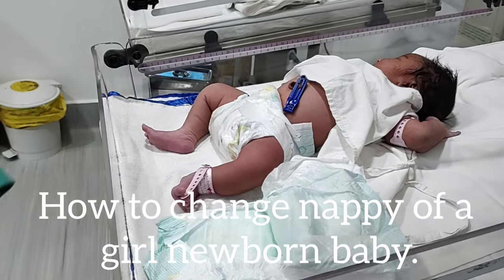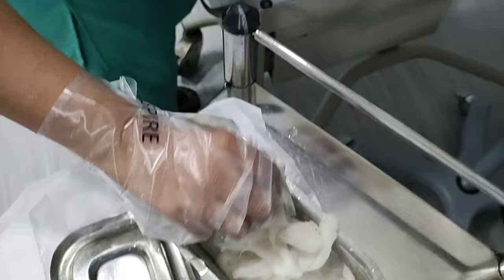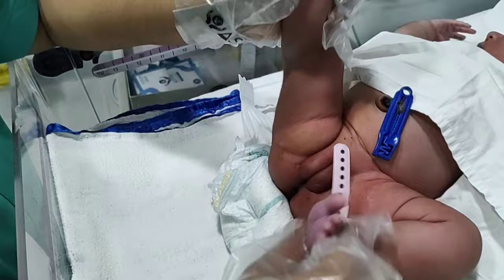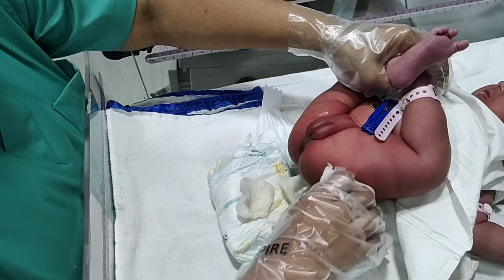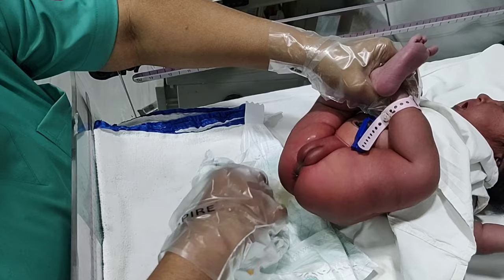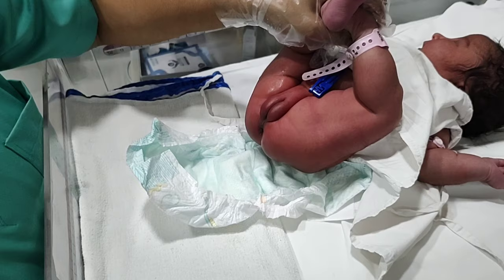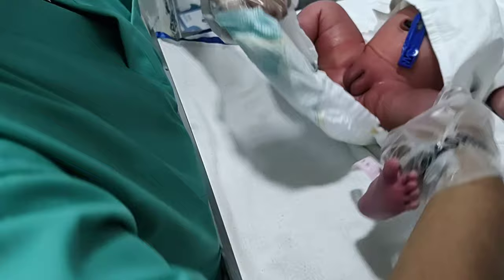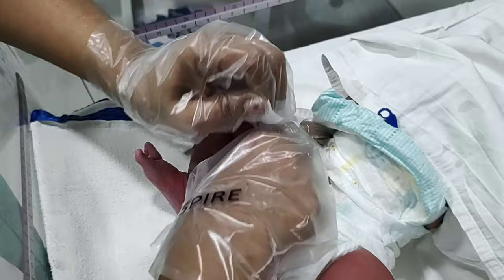How to change nappy of a newborn (girl).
Proper technique for changing nappy is very important. Particularly in girl newborn improper techniques may lead to urinary tract infection.

1. Use cloth nappies as much as possible during day time to help the baby skin breath and it would help avoiding nappy rash

2. Use cotton or soft cloth soaked in clean water to clean the baby. Avoid baby wipes, usually they contain chemical which leads to increased tendency for skin rashes.

3. While cleaning always stroke from genital region to anal region. Opposite stroke will increase the chance of urinary tract infection.

4. Always keep the umbilical cord outside of the nappy.